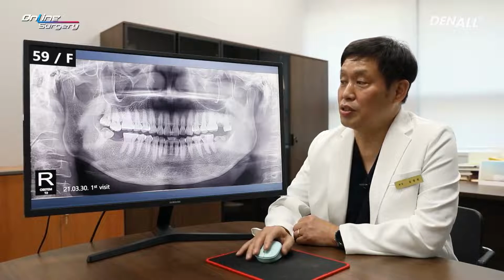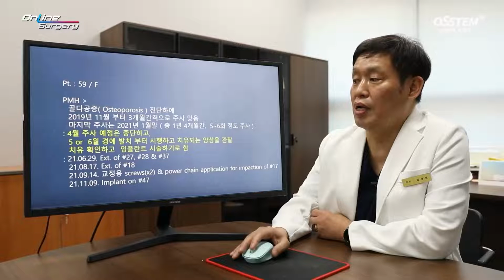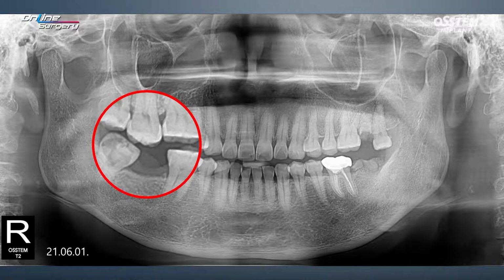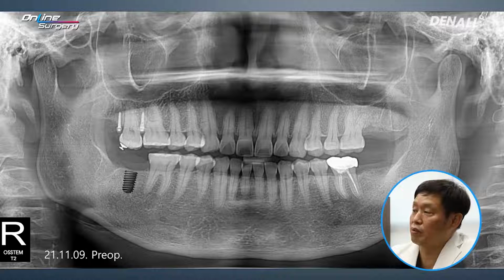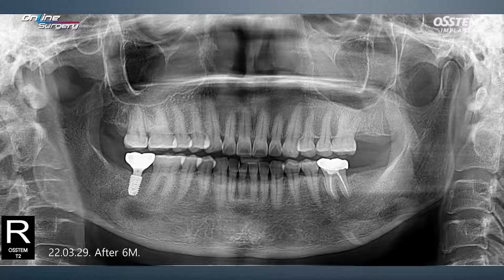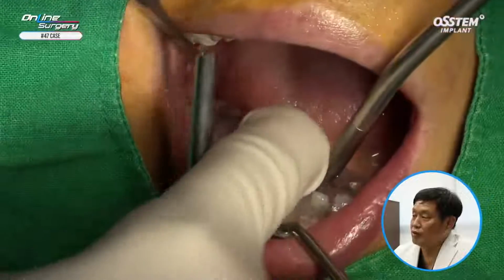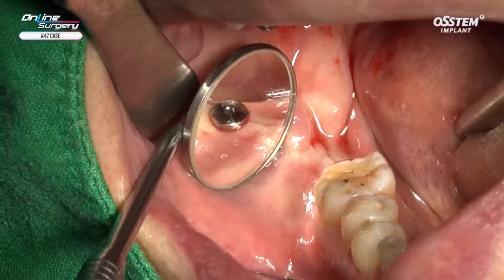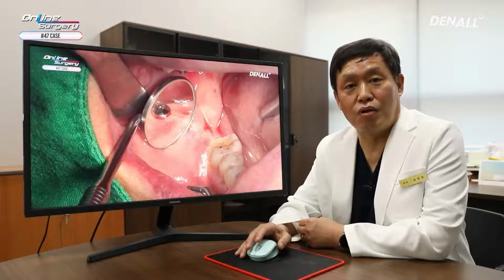[Online Surgery] MTM for implant prosthodontics using mini screws in osteoporosis pt.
00:00 Intro
00:21 CASE REVIEW
         - CASE : 59/F
06:32 Surgery
10:06 Outro